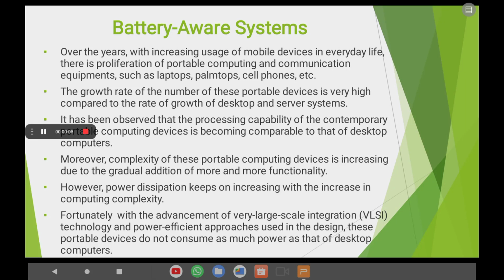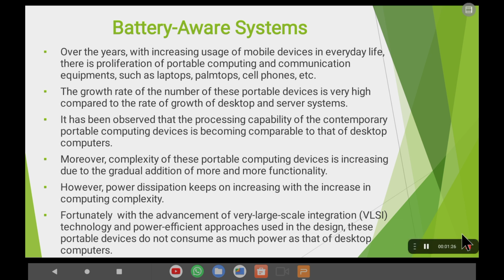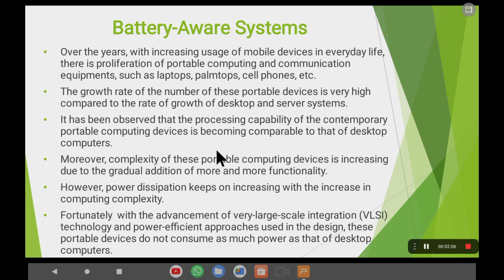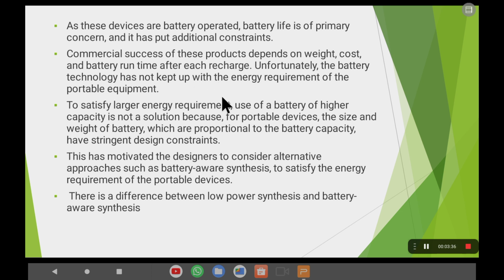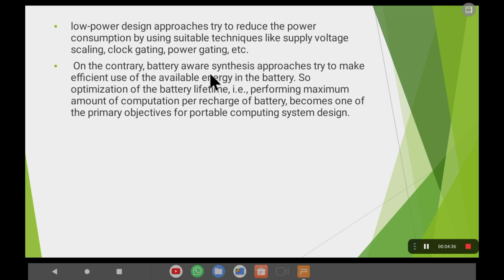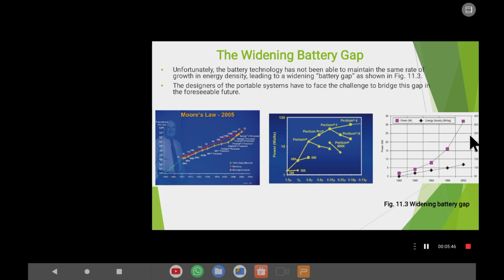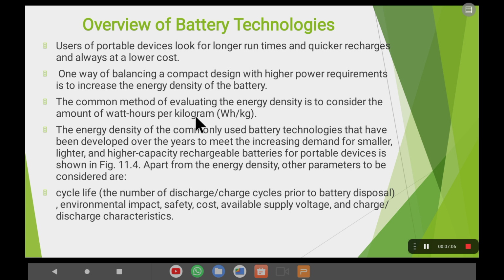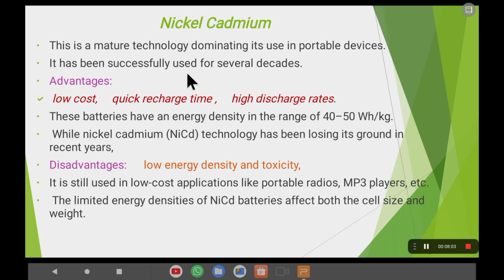UNIT -6 Battery Aware Systems||LPCS@GMK Tutorials